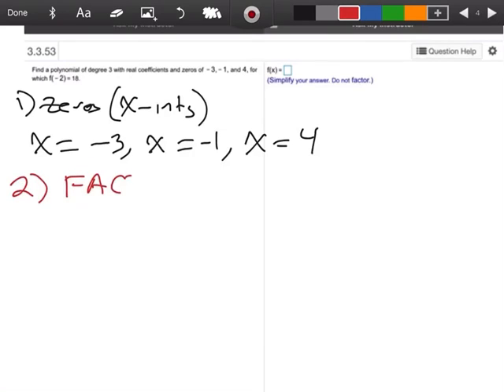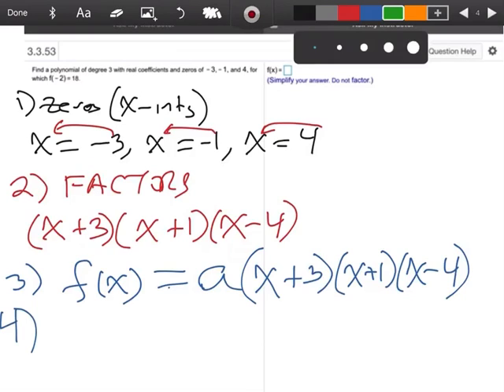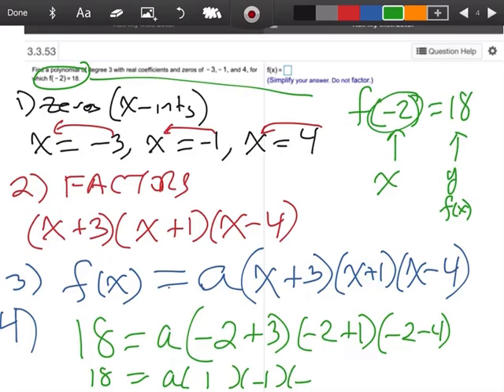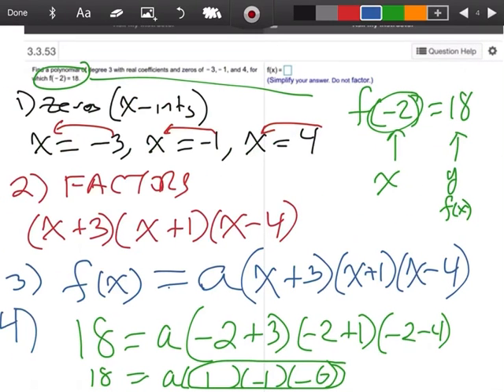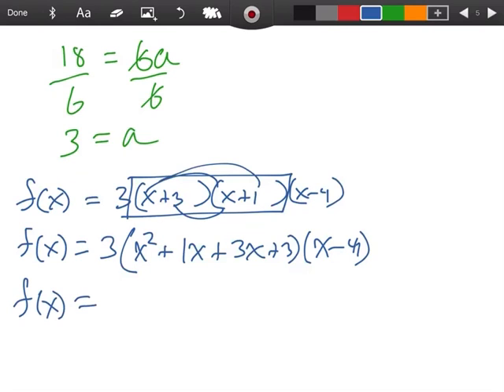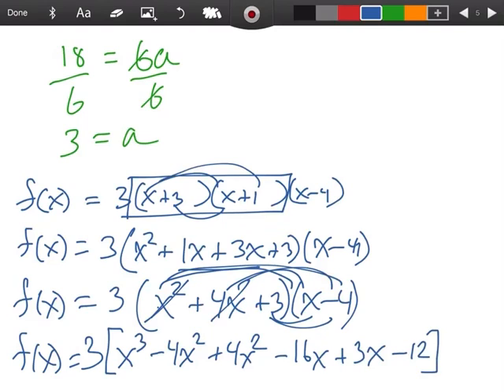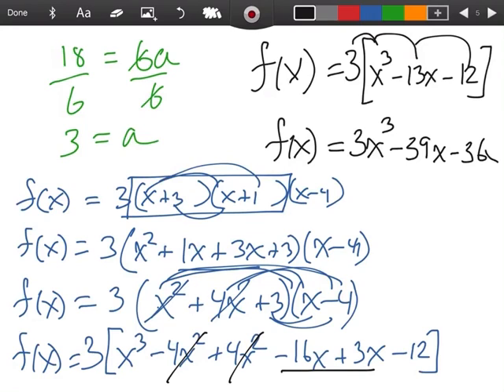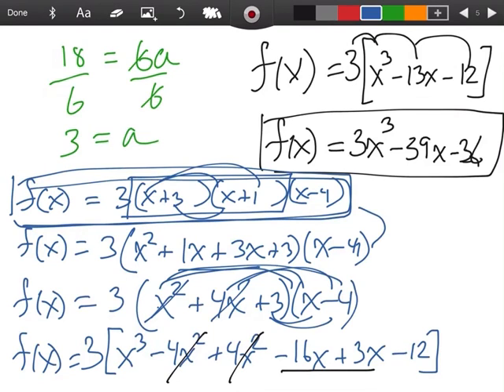Hw question from 3.3 MATH 1414